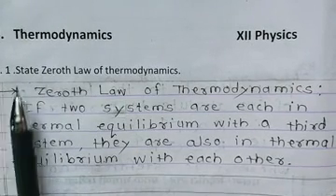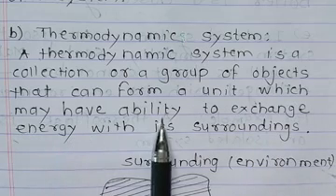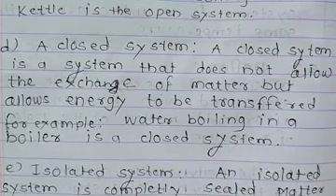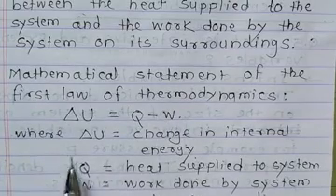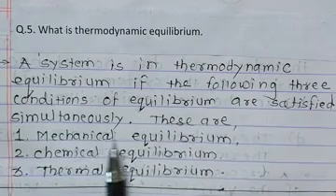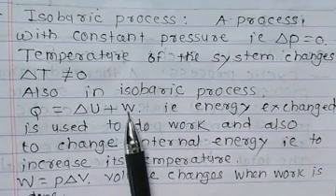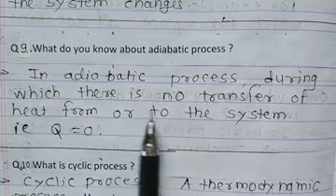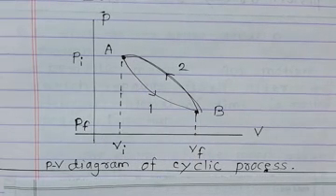Thermodynamics Class XII Physics Questions And Answers prof.f.b.khan sir